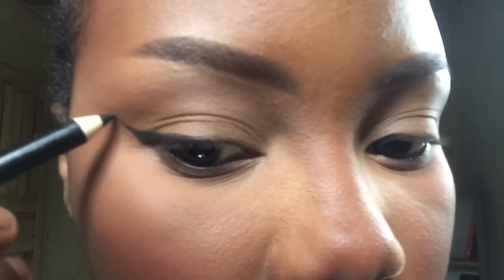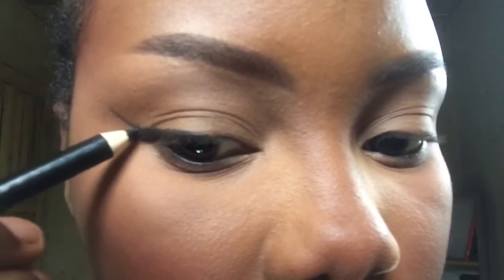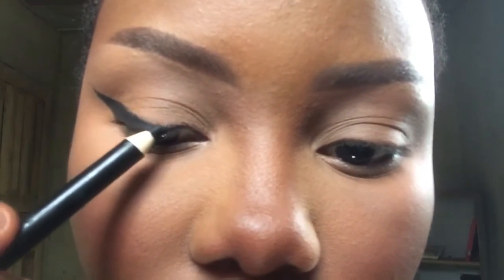FOXY EYELINER TUTORIAL FOR SEMI HOODED EYES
FOXY EYELINER TUTORIAL FOR SEMI HOODED EYES!!! Today, I’m sharing with you a very detailed tutorial on foxy eyeliners for semi hooded eyes.

I’m gonna show you how easy it is for you to achieve a foxy eye look without stress. I’m also sharing some tips and tricks to create the perfect foxy eyeliner look for semi hooded eyes.

It’s a simple, easy, yet snatched foxy eyeliner tutorial and I hope you enjoy it. Bye 👋

PRODUCTS

red cherry eyelashes

eyelash glue

matte liquid eyeliner

MUSIC
1st SONG: For life
ARTISTS: Ag sarah x Winzy Prod

2nd SONG: Everything has a beginning
ARTISTS: Joel Cummins

3rd SONG: To loom is to love

Ag beauty
Ag sarah
Natural makeup
Makeup tutorial
Winged eyeliner
Eyeliner tutorial
Foxy eyeliner
Foxy eye
Cat eyeliner
Hooded eyes
Semi hooded eye
Makeup
How to
Ariana grande
Beauty
Makeup routine
Natural makeup for black women
Beginners friendly makeup
Black girl makeup tutorial
Smokey winged eyeliner
Foxy eyeliner tutorial
Fox eye tutorial